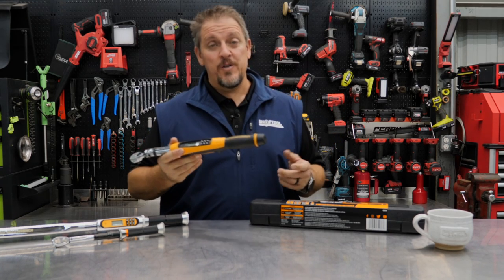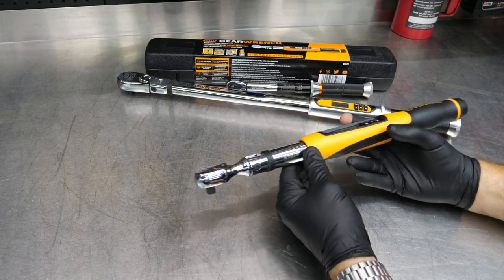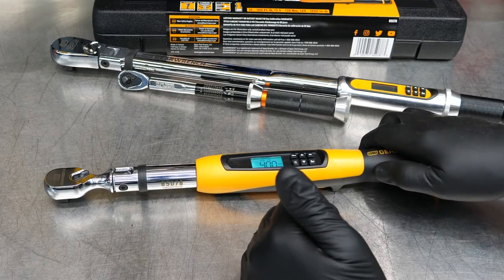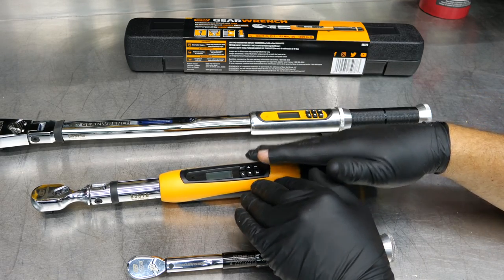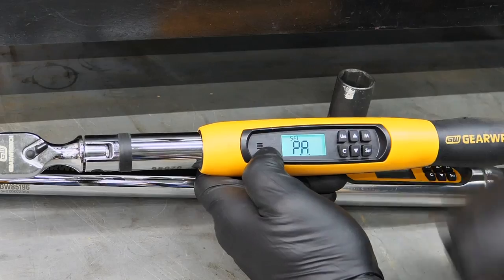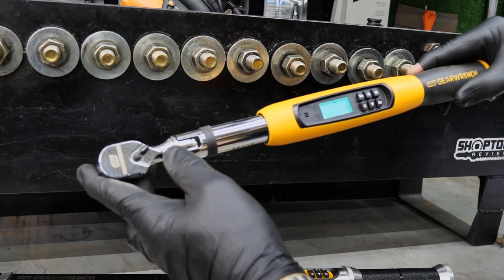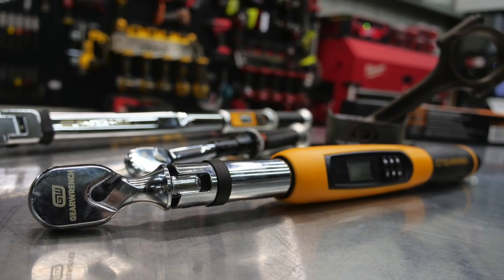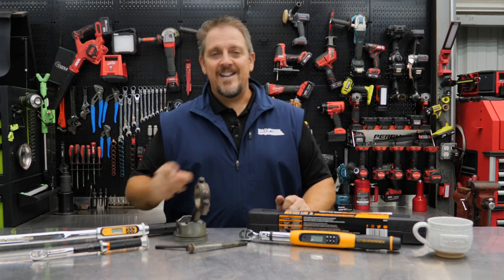GEARWRENCH 85078 Flex Head Electronic Torque Wrench with Angle Review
Torque to yield fasteners has really changed the torque wrench industry. Of course, the dawn of electronic torque wrenches has done the same. With the @GEARWRENCHTools 85078 Flex Head Electronic Torque Wrench with Angle, you get the best of both worlds and more. This 3/8" drive electronic torque wrench has a range from 10 to 100 ft-lbs, with a 2% accuracy in CW and 3% accuracy in CCW directions. Furthermore, a 1% accuracy rating in the Angle feature mitigates the chances of overtightening a fastener. GEARWRENCH includes a 1-year warranty as well.

GEARWRENCH 85078 Electronic Torque Wrench